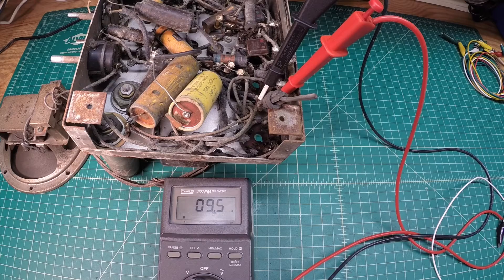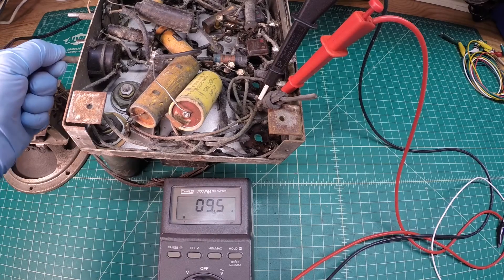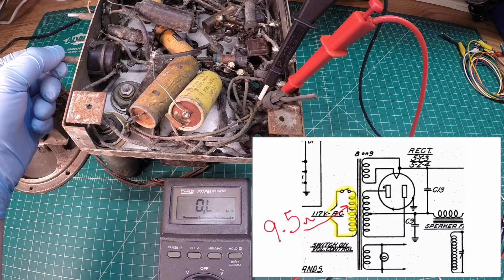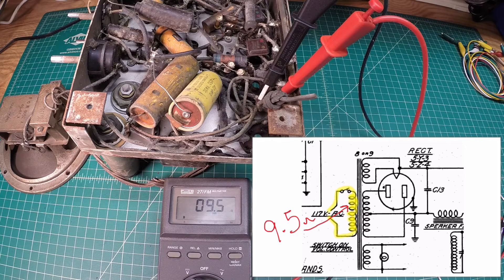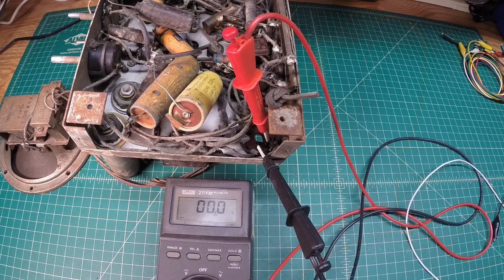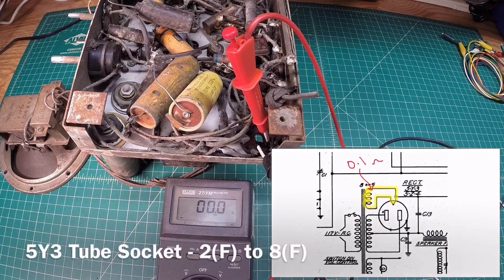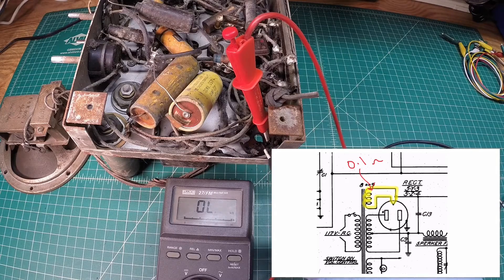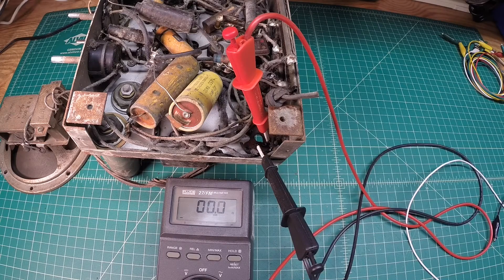Zenith 5-S-29: Power Transformer Testing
Testing the power transformer on the Zenith 5S29 and documenting the results for future reference or other hobbyist.